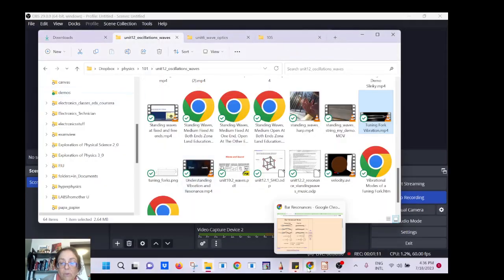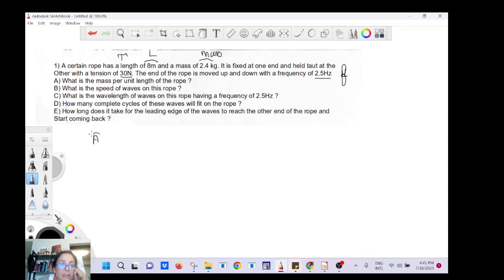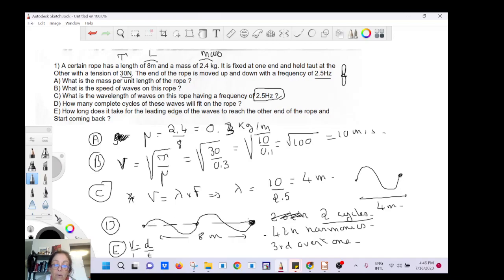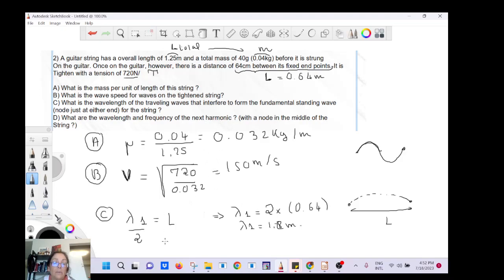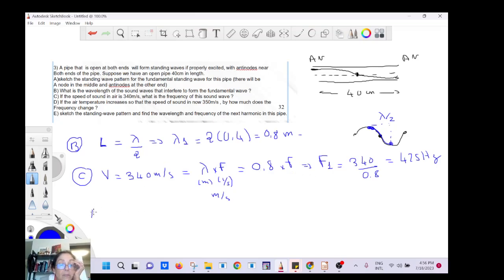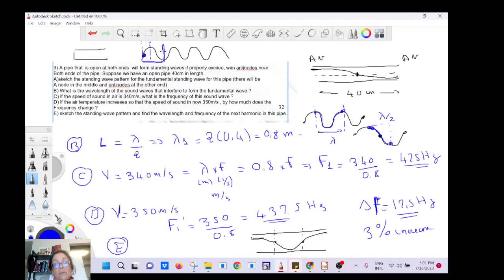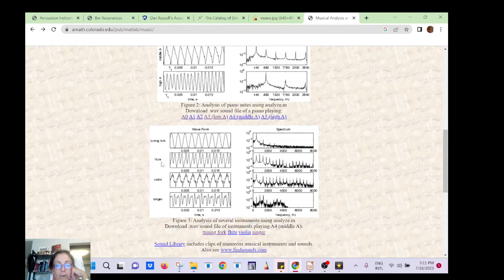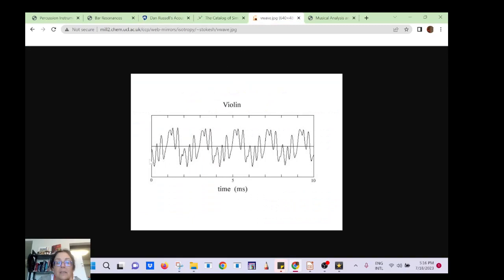SHM11 standing waves. Physics of music. Intro to waves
Review problems. Physics of music. standing waves again.
Coming up next: playlist to cover intro to waves, sound.